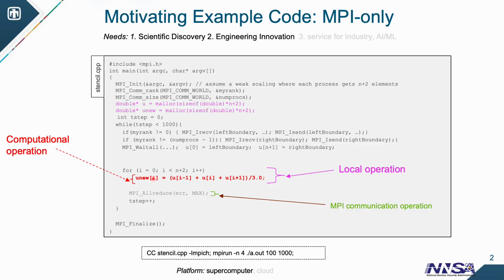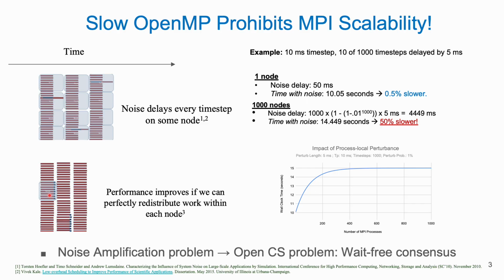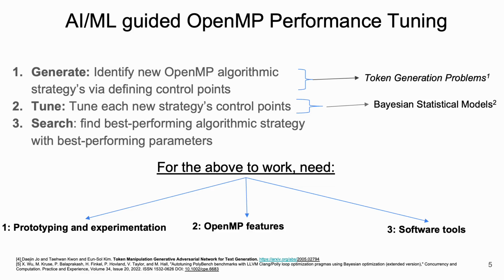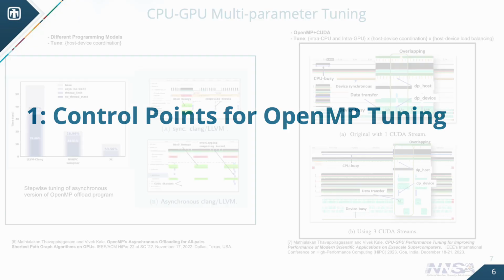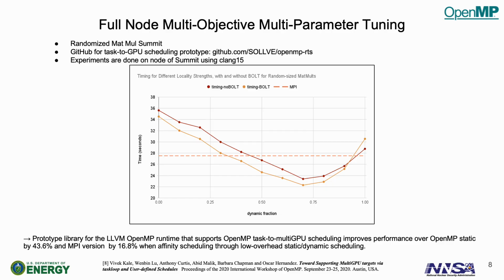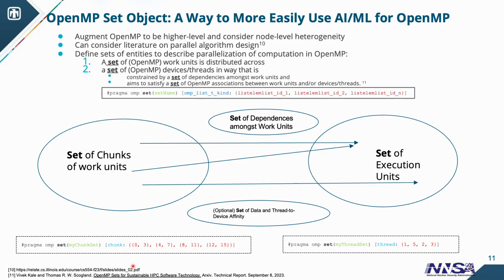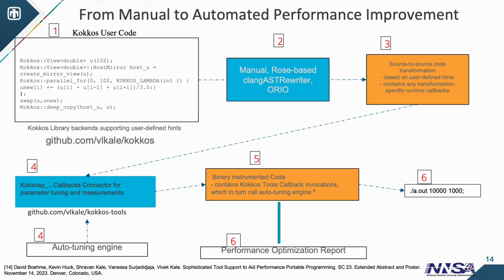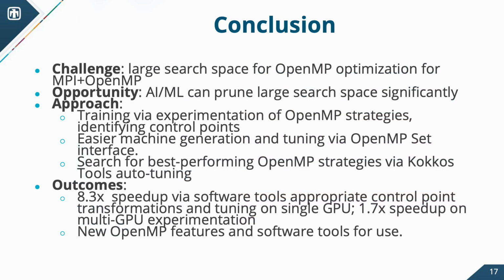AI-assisted Performance Optimization for OpenMP GPU Programming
OpenMP SC25 Tech Talk: Vivek Kale presents "AI-assisted Performance Optimization for OpenMP GPU Programming." Download the PDF of the slides for this talk and find other OpenMP Tech Talks